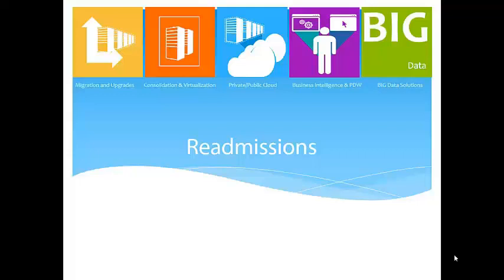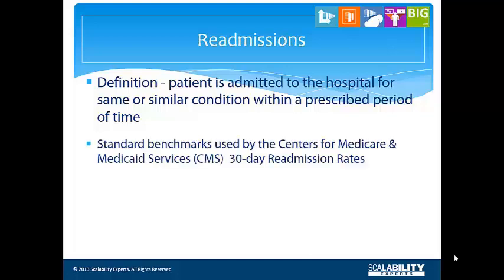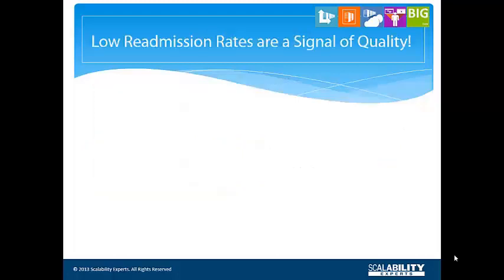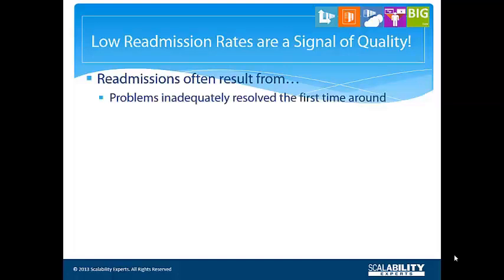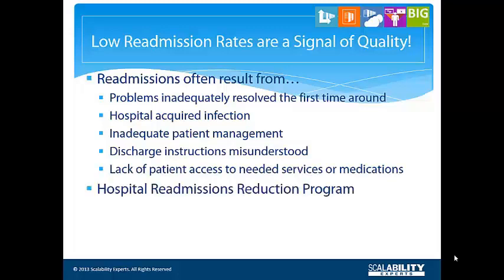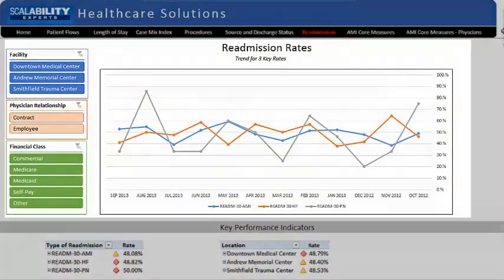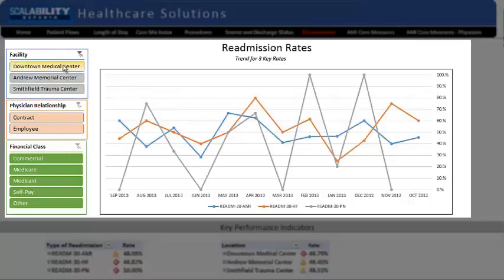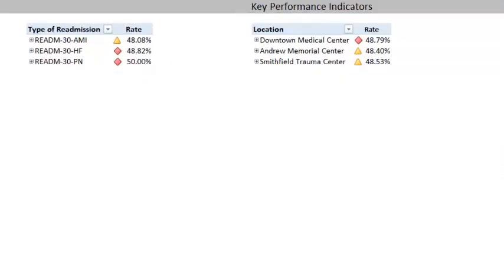Dashboard: READMISSION RATES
John Paredes demonstrates readmission rates for healthcare analytics